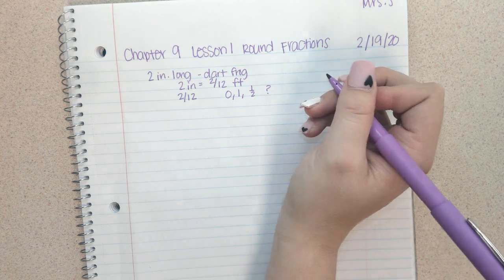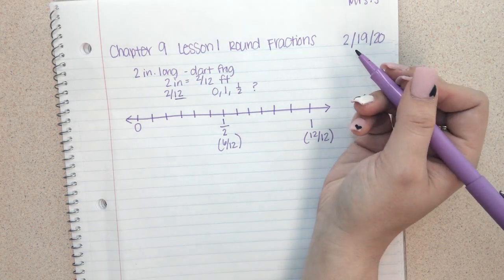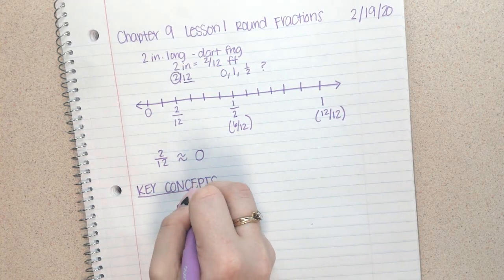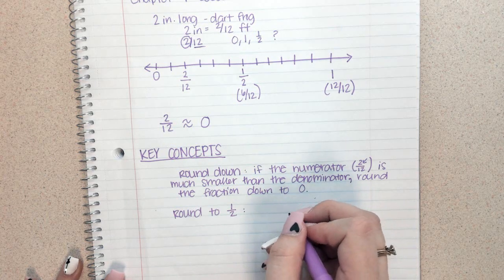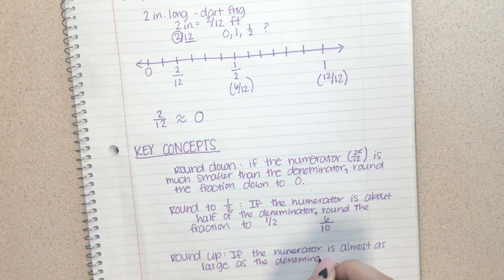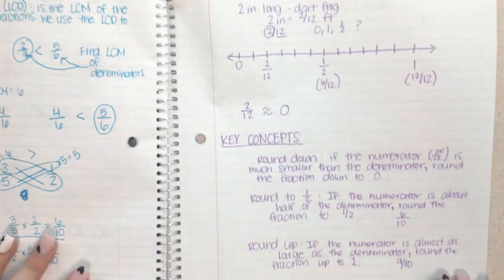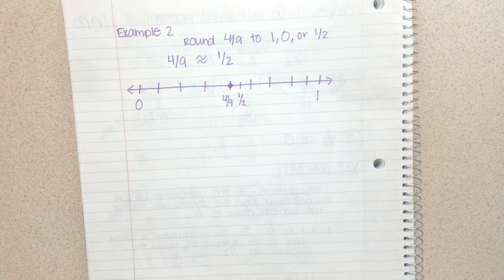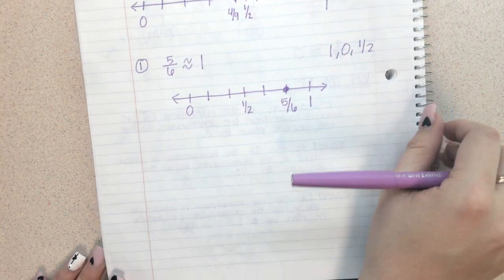Chapter 9 Lesson 1 Notes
MyMath - Chapter 9 - Lesson 1 Notes - Grade 5 - Round Fractions